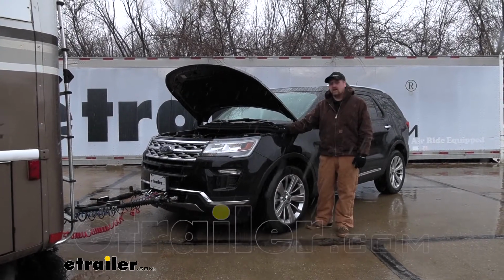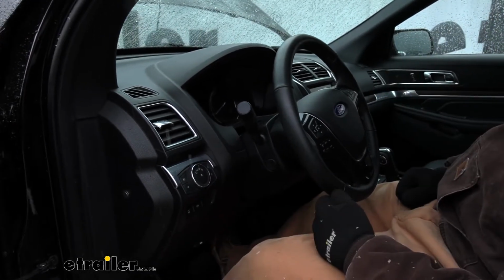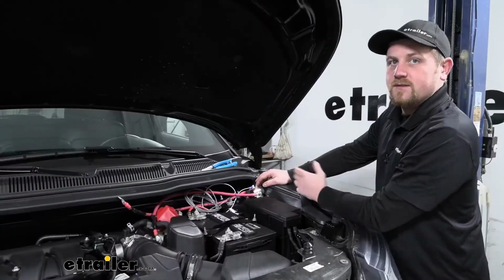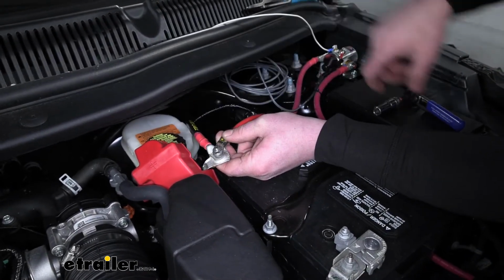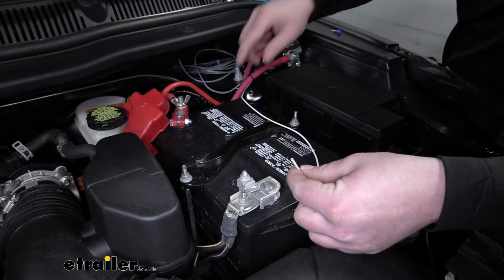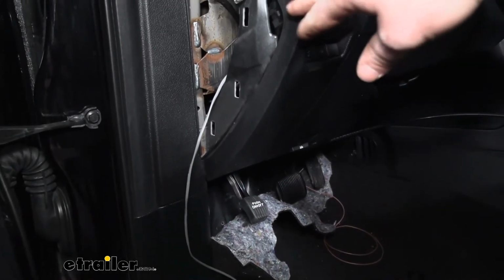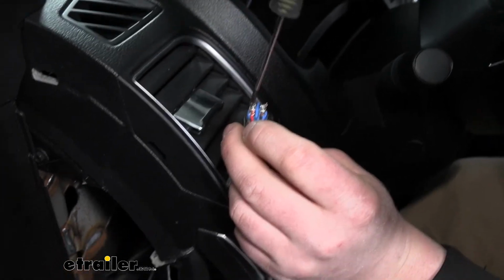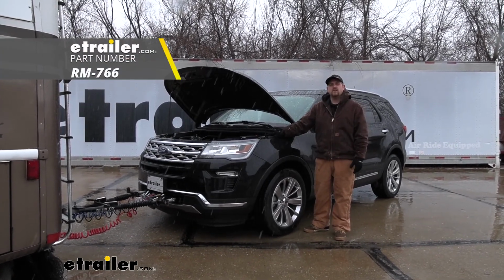etrailer | Roadmaster Automatic Battery Disconnect Installation - 2019 Ford Explorer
Ryan:                                                  Hey everybody, Ryan here at etrailer.com. Today on our 2019 Ford Explorer, we're going to be taking a look at and showing you how to install the Roadmaster automatic battery disconnect. Now, there's going to be five main components needed to flat tow your Explorer down the road safely. One of them is going to be the base plate here, which provides us with a solid and reliable connection point, to hook up our tow bar. The tow bar is going to go from the base plate to the back of the motorhome. We're also going to have safety cables, which is a secondary connection.

Just in case in the event of a catastrophic disconnect, safety cables are going to keep everything connected together. We're also going to have wiring. Here we have diode wiring, and this is going to transfer the lighting signals from the back of the motorhome to the back of your Explorer, so everyone can see and know your intentions as you go down the road.Lastly, we're going to have a braking system. Now the braking system is going to stop the Explorer by using its own brakes, instead of relying on the motorhome to slow it down. Since the Explorer requires you to disconnect your battery whenever you're flat towing, that's where the automatic battery disconnect switch is going to come in handy.

As opposed to having to pop your hood, get your tools out and physically disconnect the battery, every time you want to leave, and not to mention reconnect it every time you want to drive your Explorer. With the battery disconnect switch all you're going to have to do, to accomplish that, is simply push a button. So just to give you an example right now, as you can see, if we turn our lights on, we're going to have power to the dash like we normally would, you can honk your horn. Everything is powered up. Whenever we're ready to flat tow though, you simply push your button, and that's going to completely disconnect all of her power.

You can't honk, our lights don't work, nothing comes on.Say we tow down the road, get to our campsite and you want to take the Explorer for a spin. All you simply have to do, you push your button again, give the car a second to kind of think and wake up, and we'll again have full power. So the way the Battery Disconnect works is really simple. What we're going to do is more or less put it in-between our main power cable and our battery itself. So the battery power will run over to the disconnect solenoid, and the switch that we push inside of the car is going to control that power.

So let's say if the solenoid is in the off position or the switch is in the off position, it's going to stop this power right here and not transfer it to the main wire, that powers up our car. However, when we turn it on, that solenoid in there is going to create a complete connection, sending power back through the other wire to the main power wire that controls our car.And one thing I do recommend picking up is a battery terminal like this, because the OEM one doesn't work quite right and makes it a little bit difficult to get installed. With a terminal like this, it makes it really easy. Now, speaking of insulation, it's really not going to be too bad, most of the wires are labeled and then everything's pretty straight forward. Speaking of which, let's go ahead and hook it up together now. To begin your install, you're first going to want to find a spot to mount up your solenoid and you need to do it within reach to the battery, because our cables are going to run over that way. So, in our particular case, you don't have a ton of spots to choose from, but I did find a spot right here, kind of in front of our shock tower, and I just secured the solenoid down using the included self-tapping tap screws. Now, we can start to hook up all of our cables. So what we're going to do first is, remove this hot wire that comes to the battery.We'll take a 10-millimeter and pop that off. Then we're actually going to remove this whole terminal, loosen with a 10 as well, and pull this off. Now, what we're going to do is actually, get rid of this side of the terminal. So what I mean by that, right after this stud, we're just going to cut this, that way we could connect our battery disconnect cable to it, and then we're going to come up with a way to use a different terminal here to get the other side of the battery di